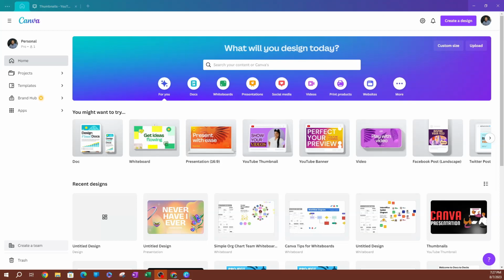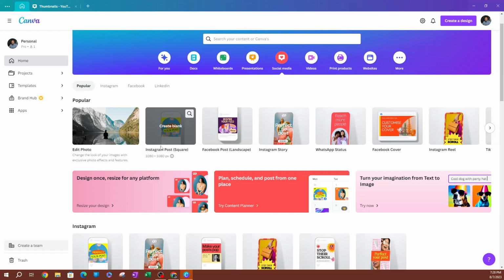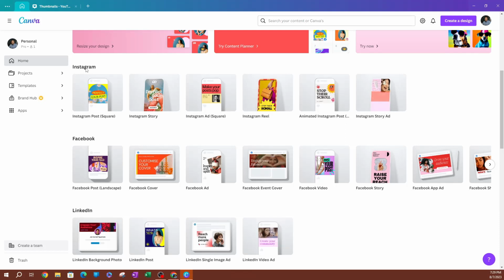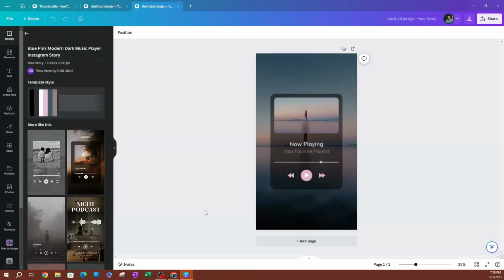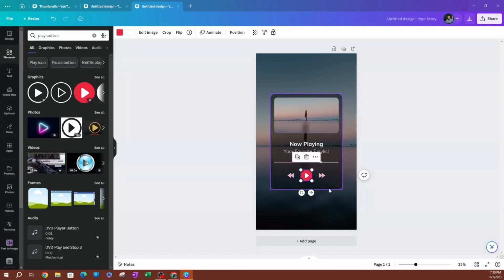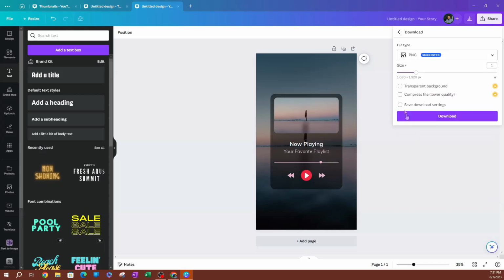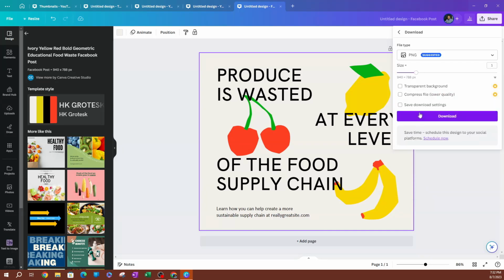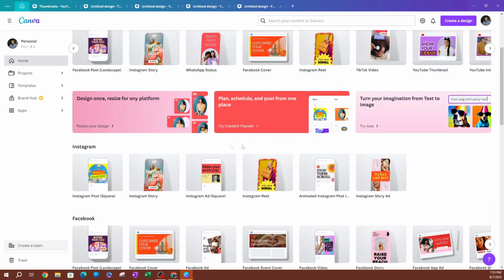Creating Amazing Social Media Content in Canva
Creating Amazing Social Media Content in Canva - Canva Tutorials